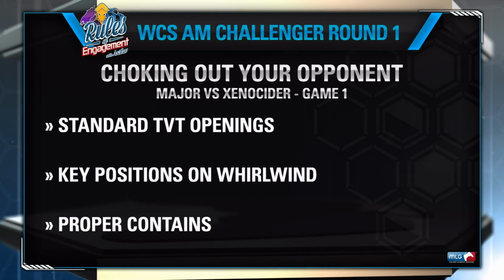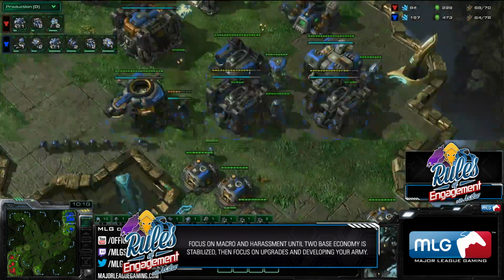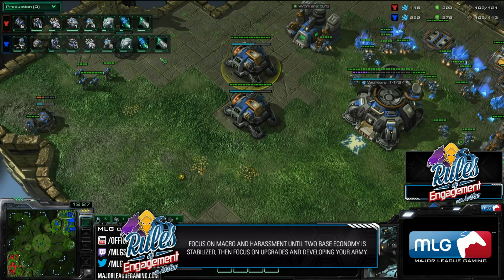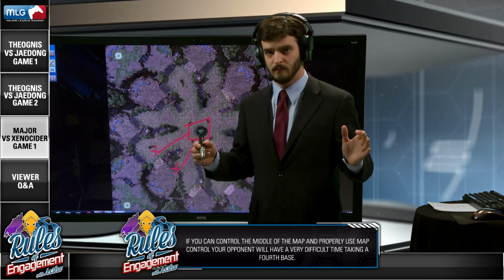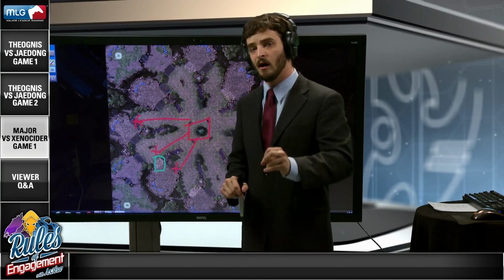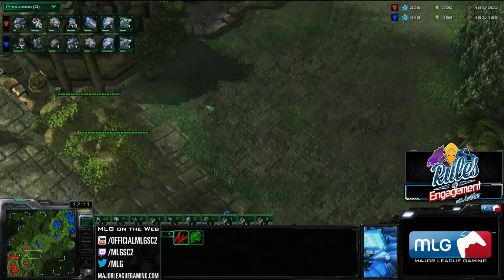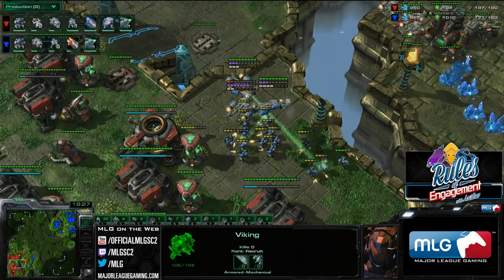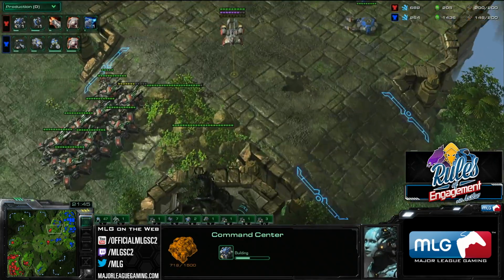Major vs Xenocider - Choking Out Your Opponent - RoE 77 Part 3